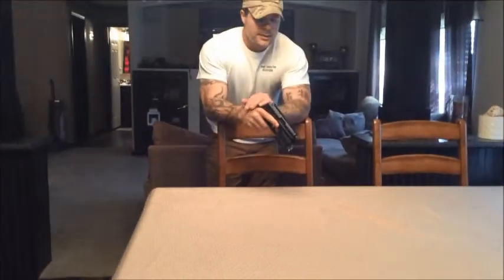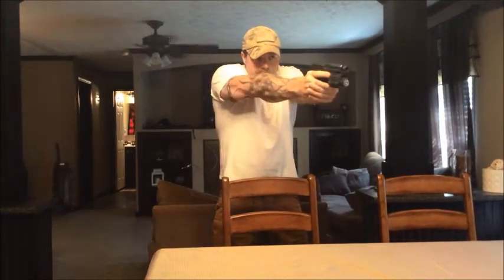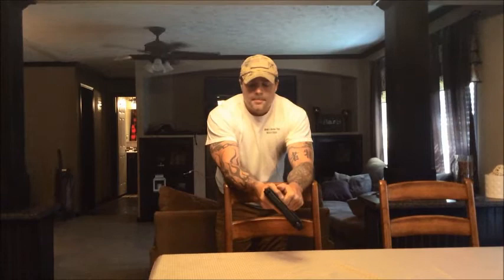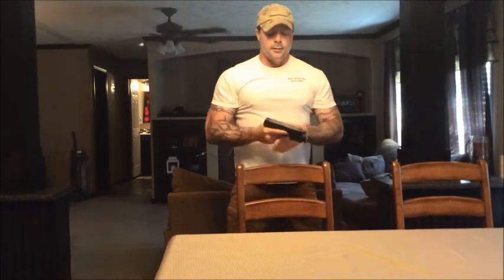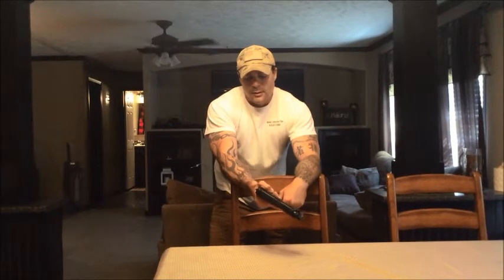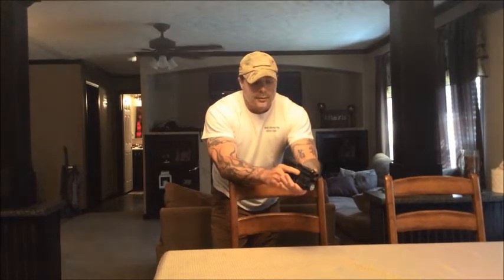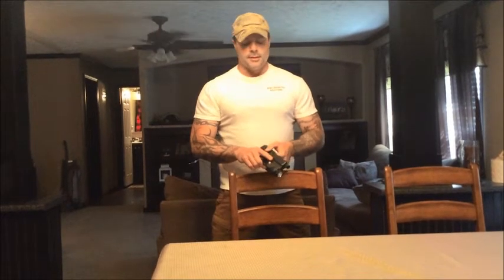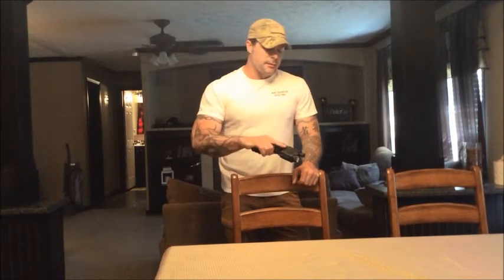Why use a HK?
Here we talk about the HK pistol.